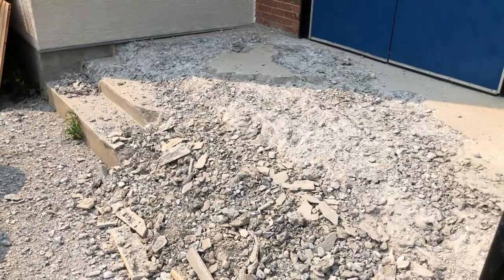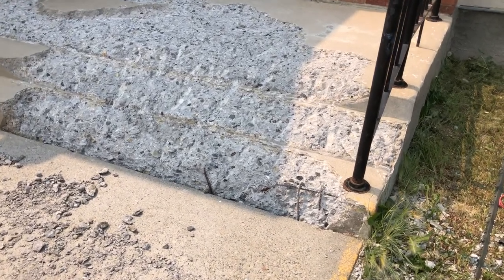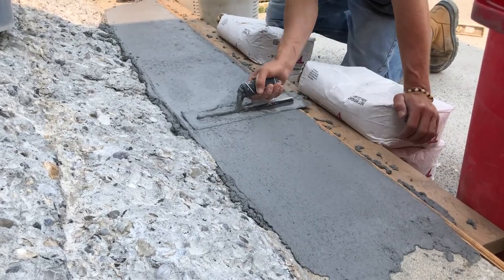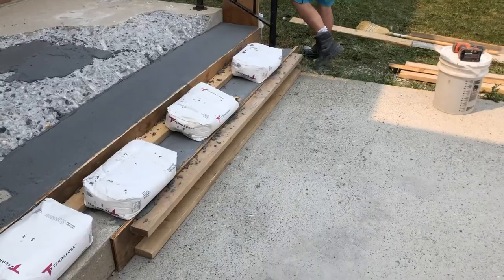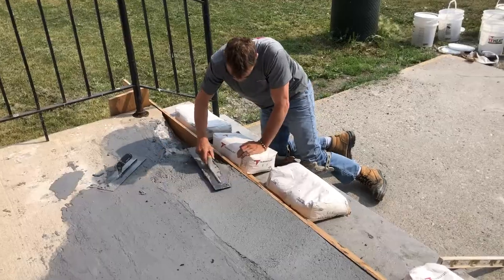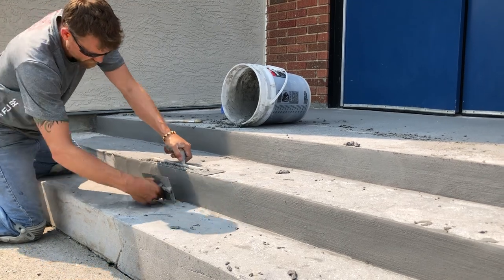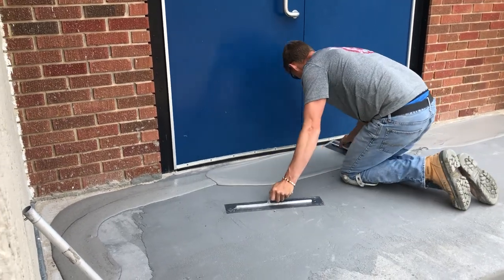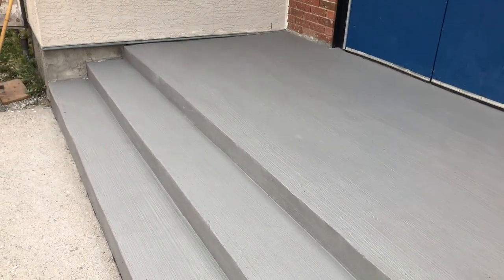Complete concrete staircase restoration. One day install with TF Structural Concrete repair!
Complete rebuild and restoration of this old concrete staircase at a school. We removed all the damaged concrete, getting down to a solid structure. The staircase is first rebuilt with TF Structural, and then a final overlay is applied, using the same product, TF Structural concrete repair. This was all completed in one day, and open for full use only 2 hours after installation. This product is not a polymer modified cement, needs no primers, and will last as long as concrete. TF Structural can be bought on amazon, or directly from Terrafuse in larger quantities.